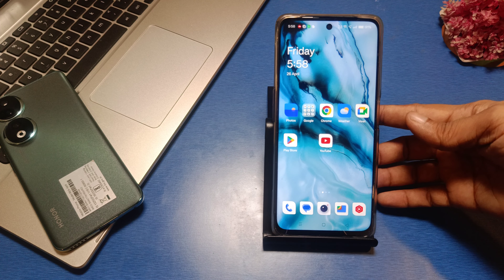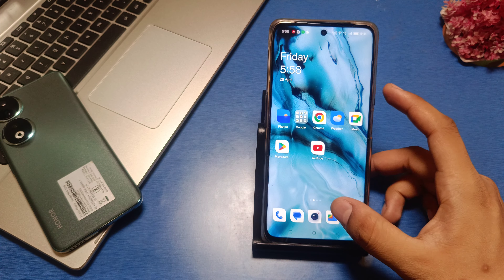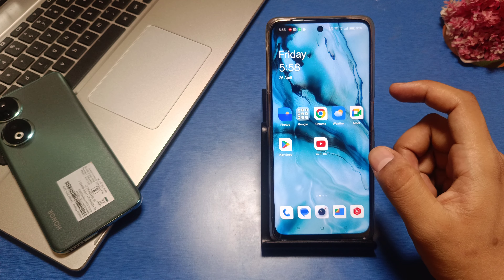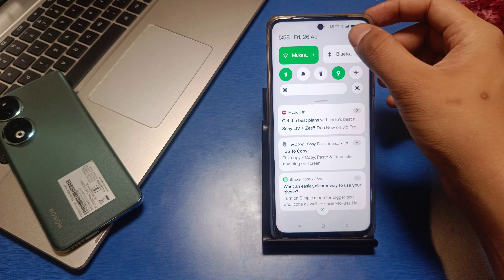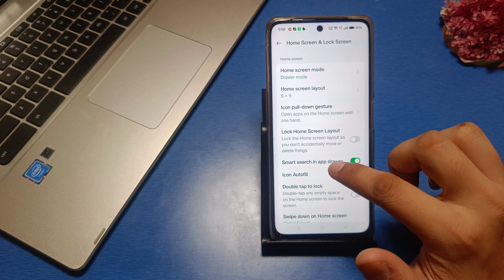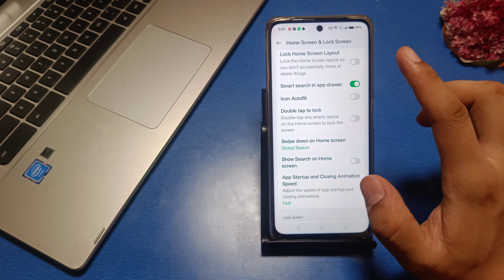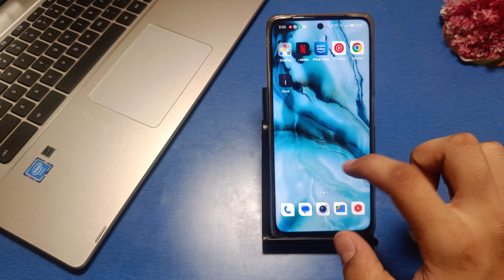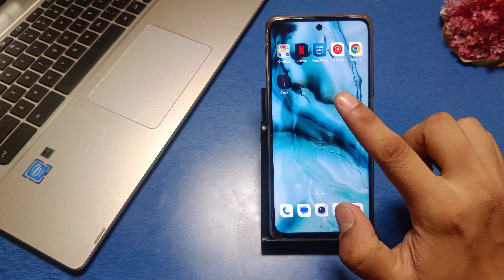double tap to lock screen Realme Narzo 70 5G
double tap to lock screen Realme
double tap to lock screen realme narzo
double tap to lock screen realme narzo 70
how to open double tap lock screen in realme